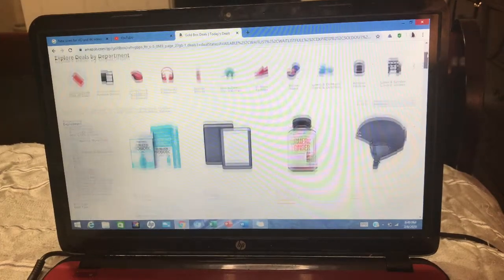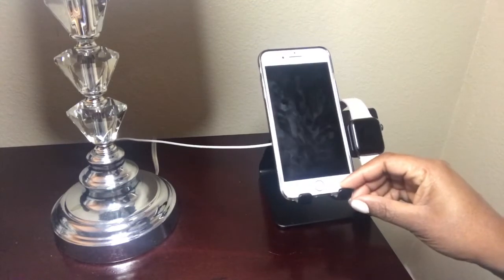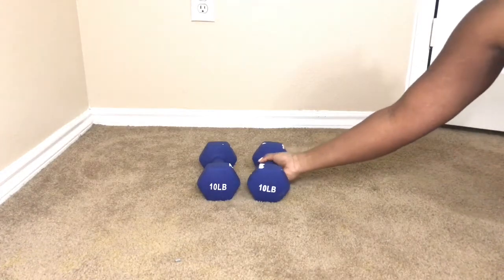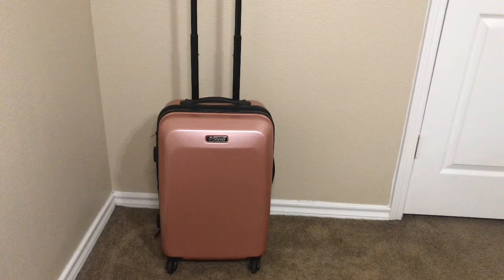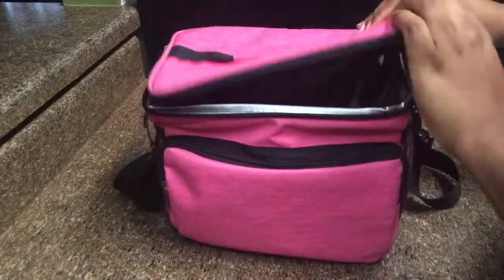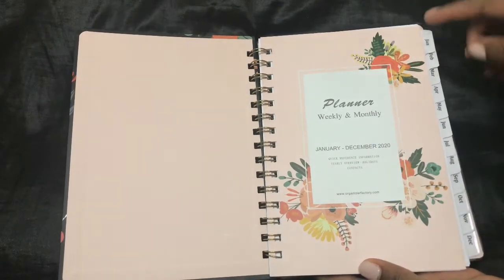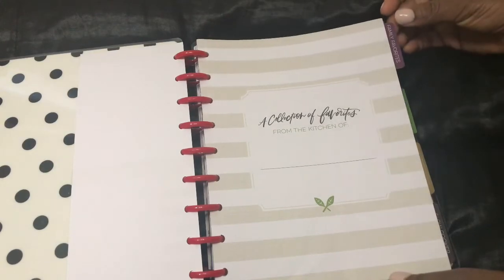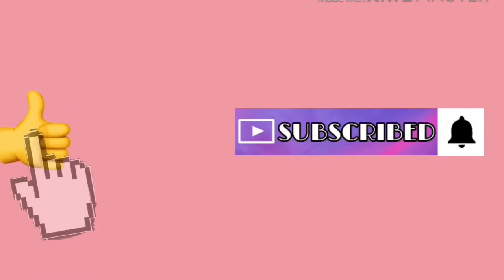Things I've Ordered That You Should Order Too! AMAZON HAUL!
Some home organization, fashion, fitness, kitchen tools, and travel. in this amazon haul! I hope you enjoyed today's Amazon must haves/ Amazon haul! let me know what you'll be grabbing in the comments! All items are linked below!

Resistance bands
Insulated Lunch Bag
Pineapple Corer Remover
CellPhone/Apple Watch Stand
32oz Water Bottle
10lbs Dumbbells weights
5lbs Dumbells weights
Closet/ Drawer Underwear Organizer